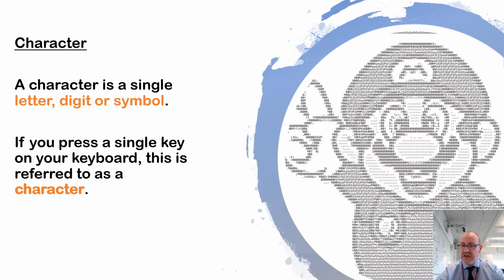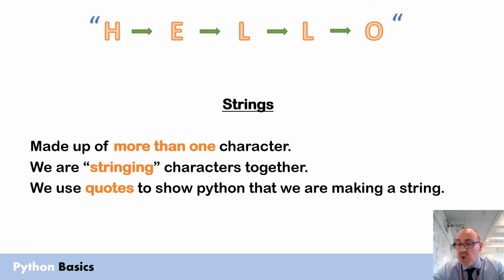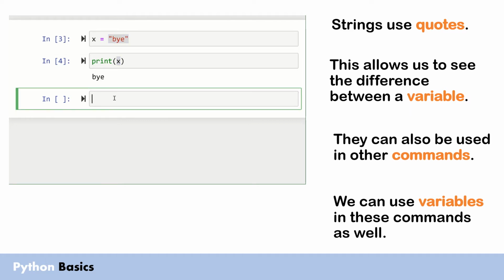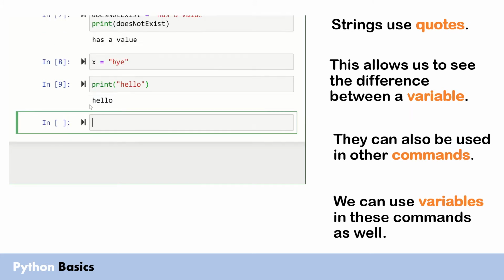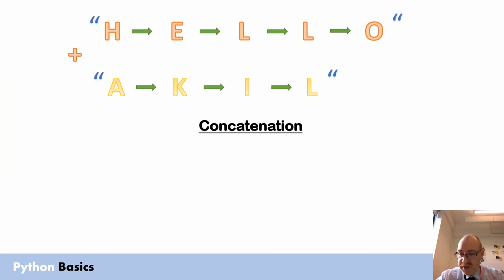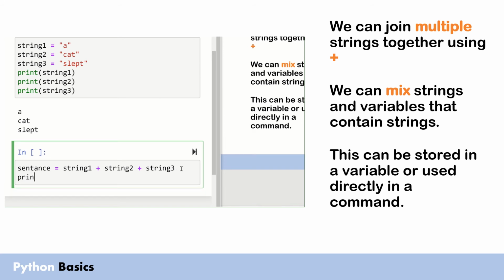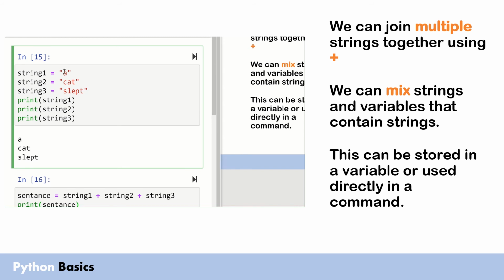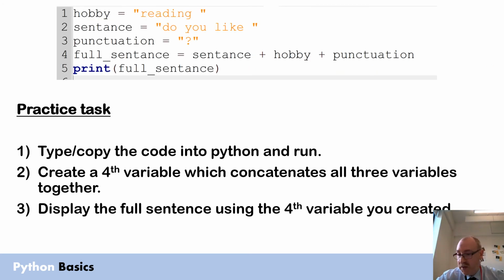Python basics - String concatenation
This looks at the basics of joining together strings using + and understanding the difference between adding and concatenation.

This is not looking at joining multiple strings from a list.